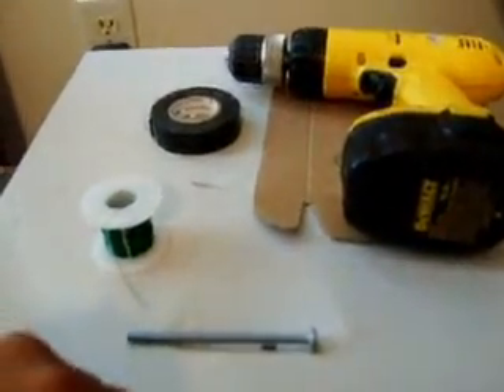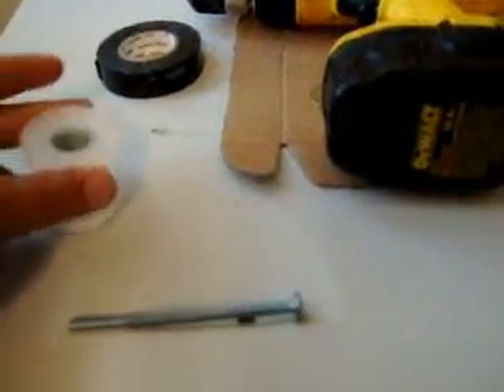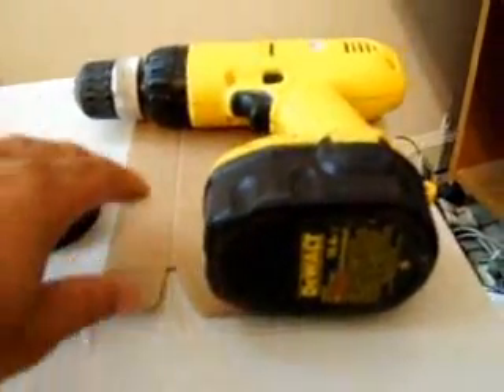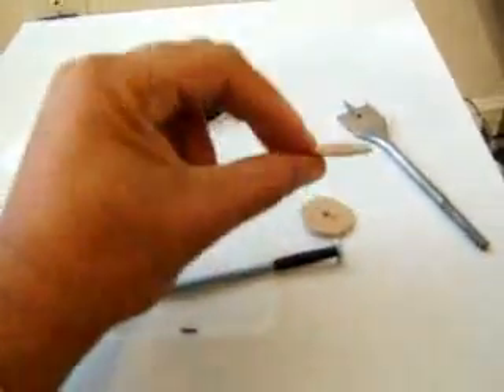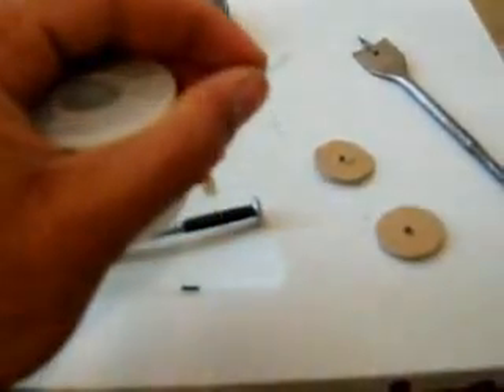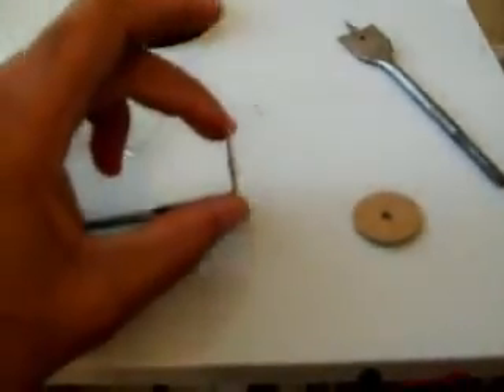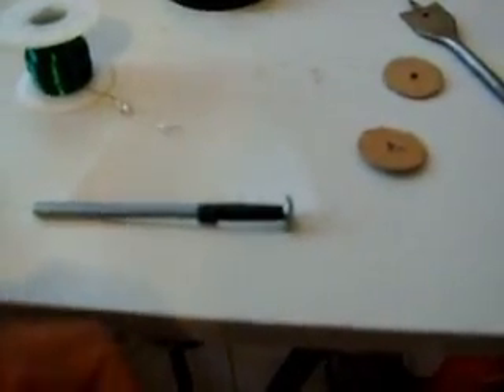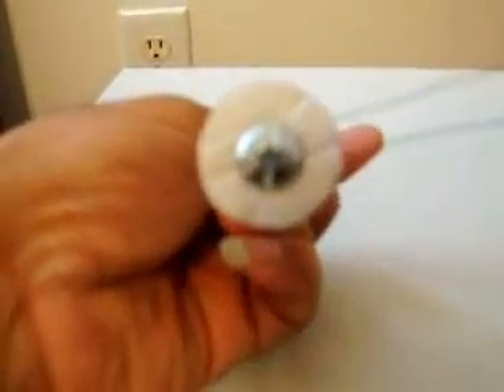The Smallest Generator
homemade generator